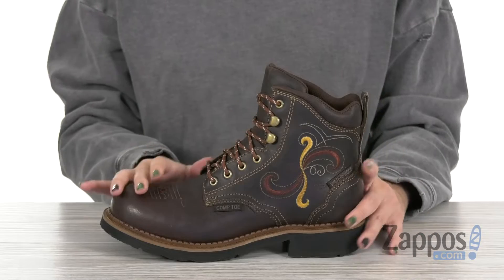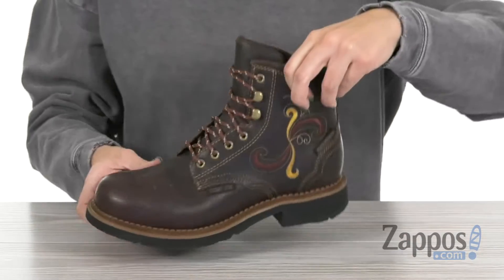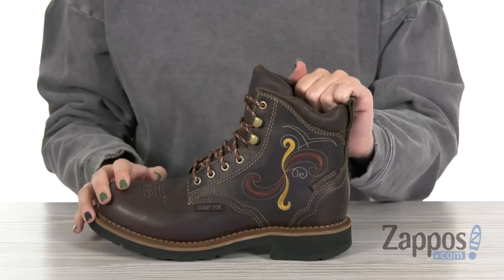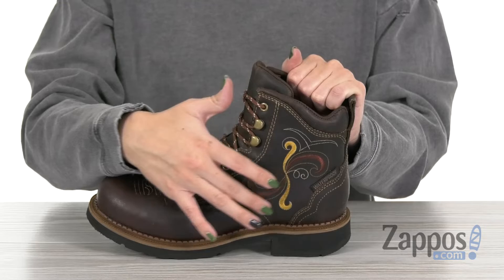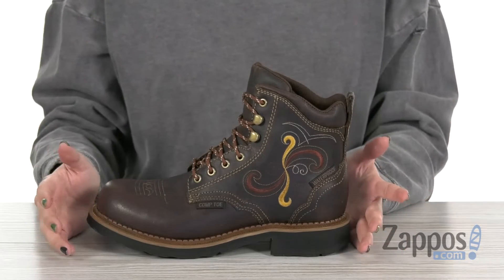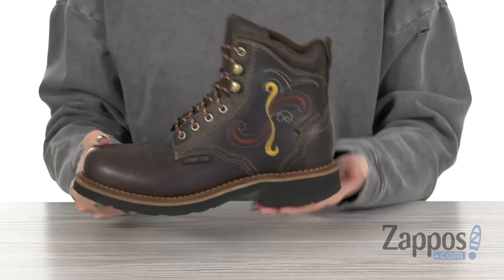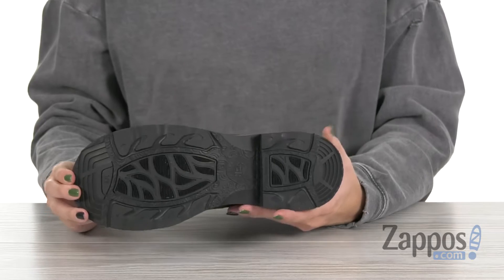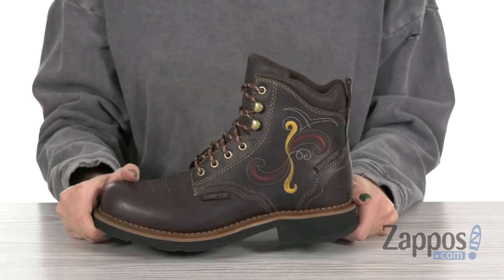Justin Deanne Nano Comp Toe SKU: 9167794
Please click here for a video about how Western boots should fit. Please click here for information on how Justin boots should fit.Please click here for information on heel slip.
The functional yet fashionable Justin Gypsy&trade; Deanne Nano Comp Toe work boot provides both tough protection and reliable support that will keep you comfortable during those long hours on your feet.
Waterproof full grain leather upper with a delicate floral stitch pattern.
Traditional lace-up work boot with sturdy metal eyelets for a secure fit.
Padded collar and tongue for added comfort.
Breathable textile lining for added comfort.
OrthoLite&#174; insole is made of extremely breathable open-cell PU foam that is lightweight and flexible. It also retains 95 percent of its original thickness and won't flatten over time. The insert has anti-bacterial characteristics and can easily be removed, washed, and replaced.
Steel shank for added arch support.
Durable rubber outsole provides excellent traction and slip resistance on many surface types.
Nano composite safety toe is lightweight and meets or exceeds ASTM F-2413-11, I/75 and C/75 standards for impact, compression and Electrical Hazard protection from open electrical currents up to 18,000 volts.
Imported.